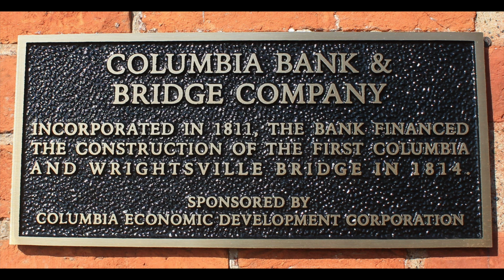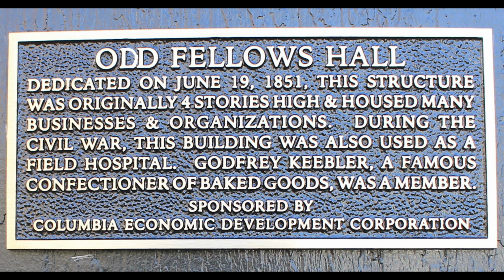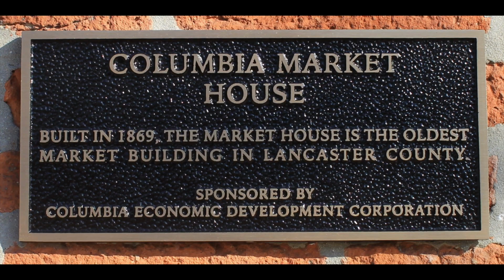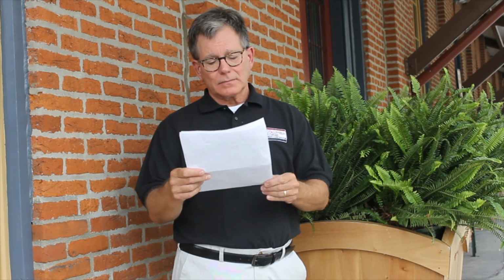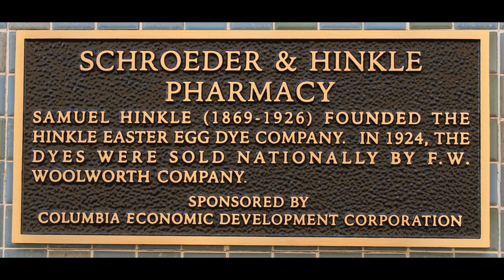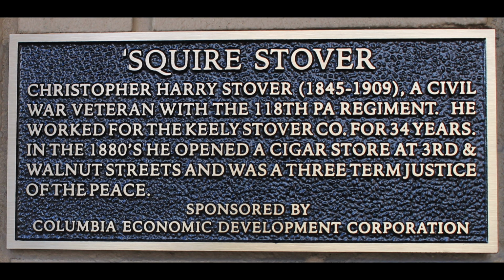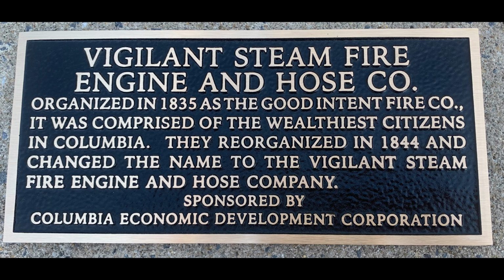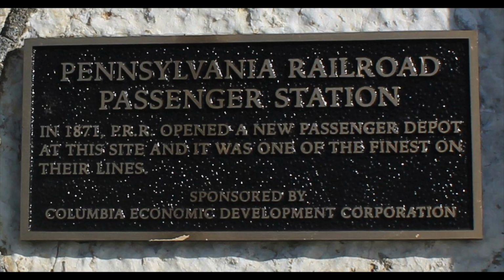Columbia PA Walking Tour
Explore our historic landmarks with ease on our self guided Walking Tour!